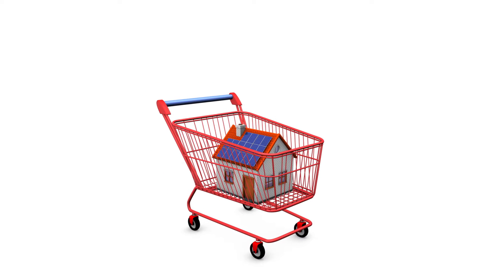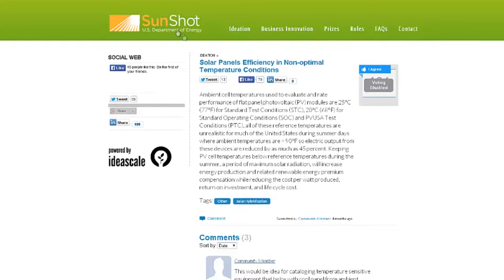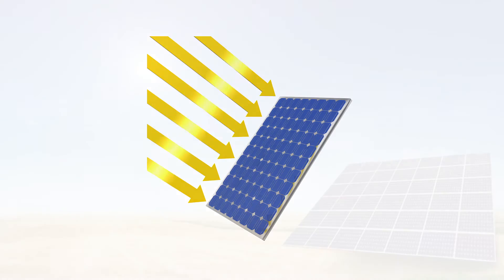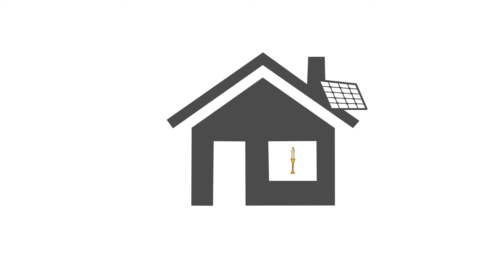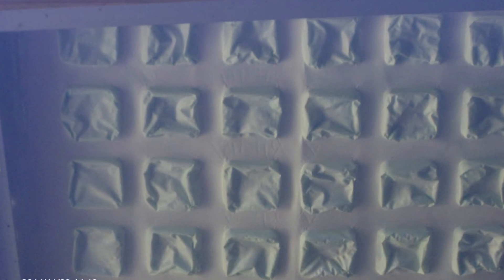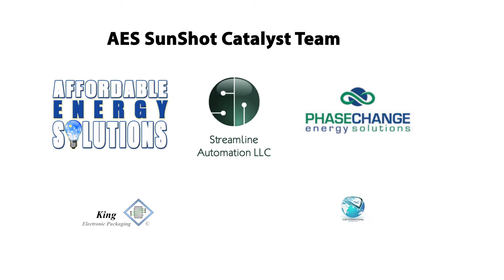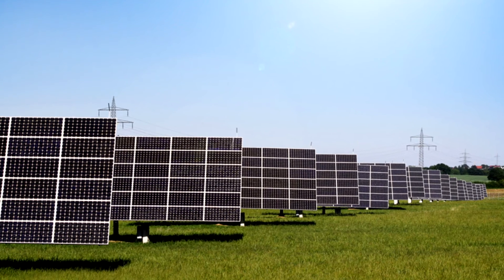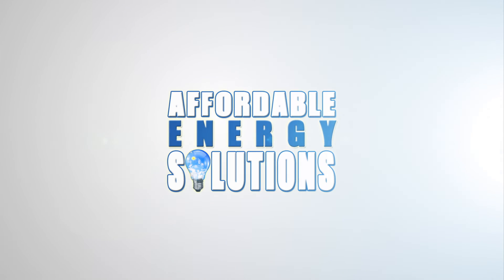Solar Panels Efficiency in Non-Optimal Temperature Conditions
Affordable Energy Solutions Team submission video for the DOE SunShot Catalyst Contest. More details here:

The AES SunShot Catalyst Team is made up of 5 member companies:

Affordable Energy Solutions

Energy Powered Solutions was mistakenly left off of the list of SunShot Team Members displayed at 3:45. We regret the error and will correct it in a future iteration of this video.